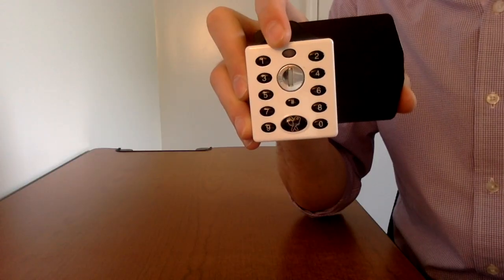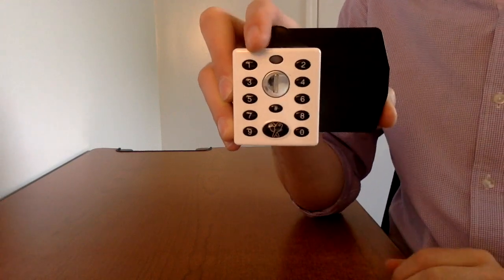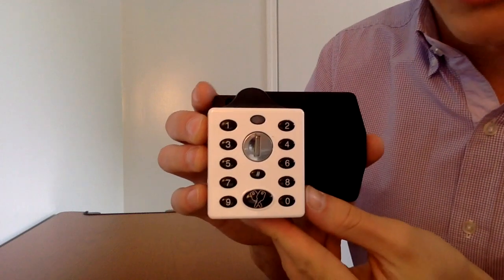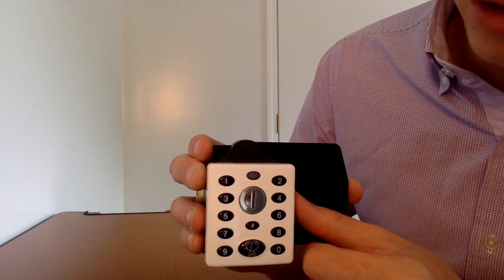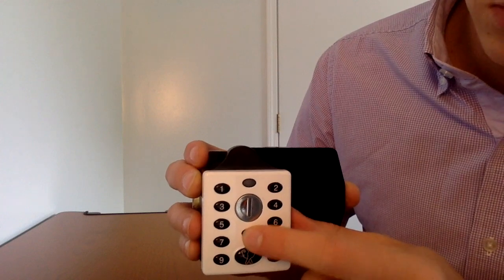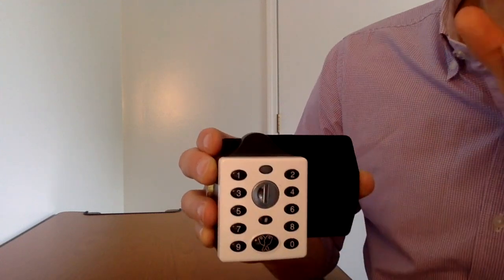How to change master code on 3790 locker lock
This video is about 3790 how to change master code